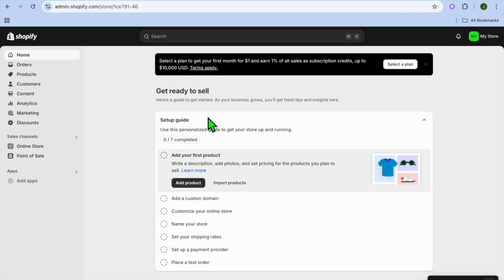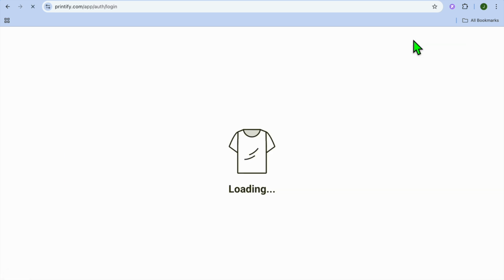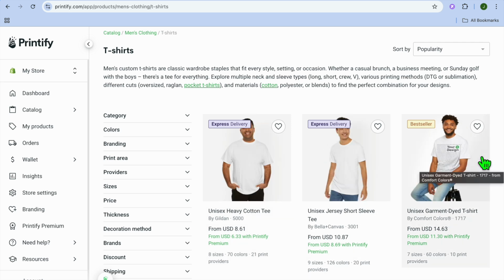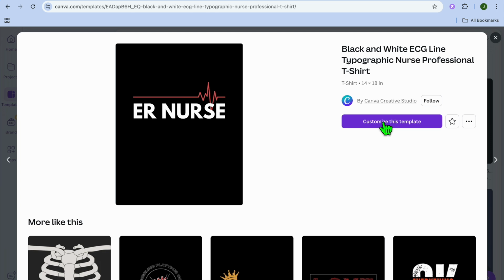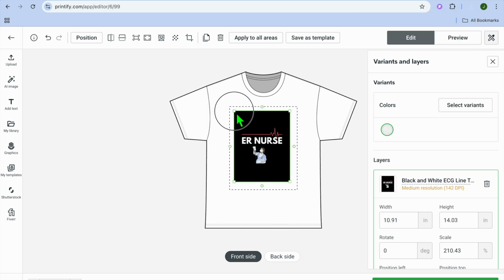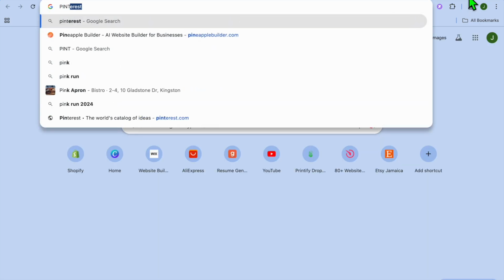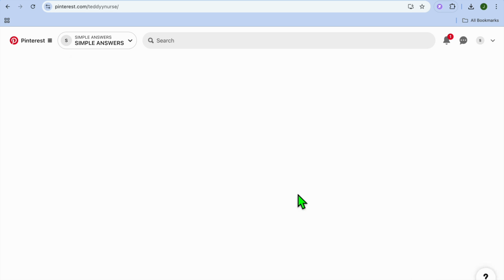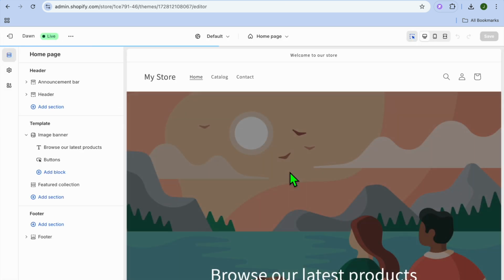How To Use Printify To Sell T Shirts Online Through Shopify(PRINTIFY SHOPIFY INTEGRATION TUTORIAL)